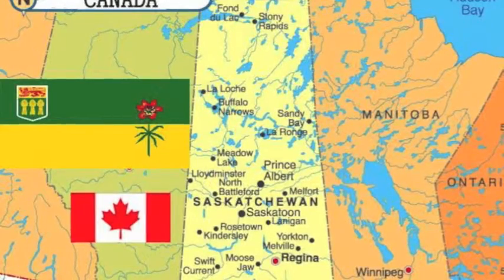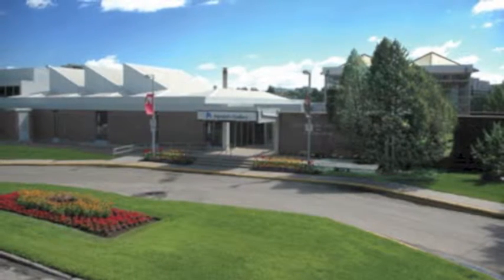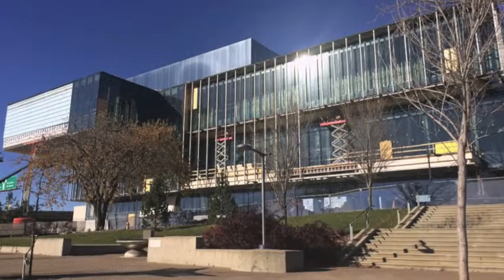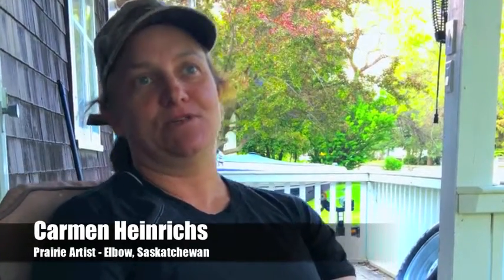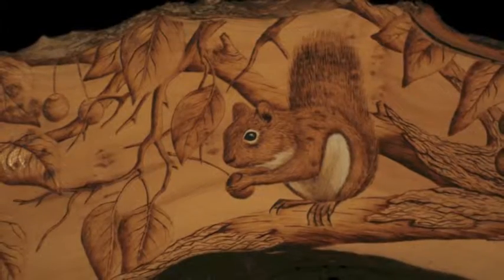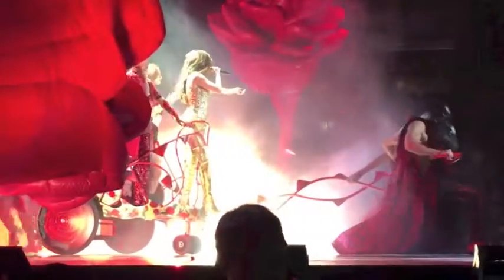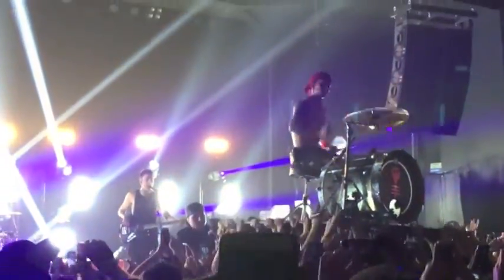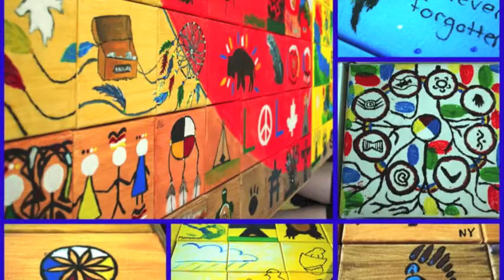Contemporary Art on the Prairies